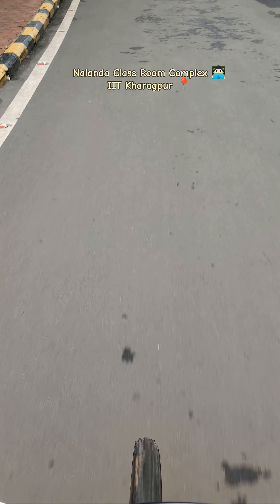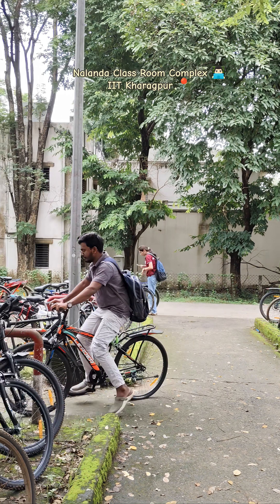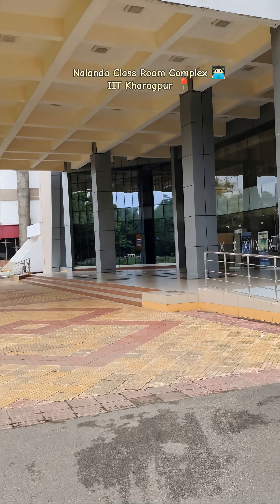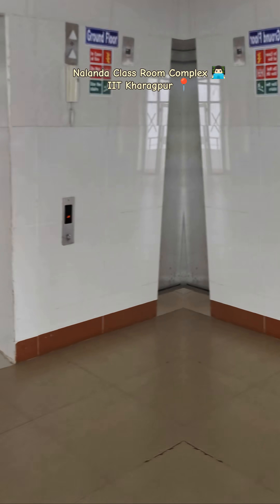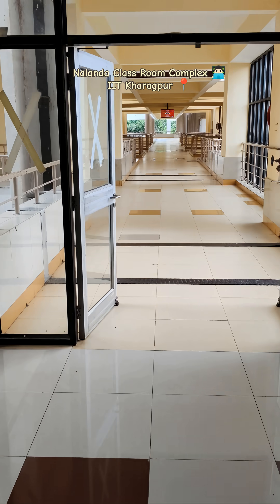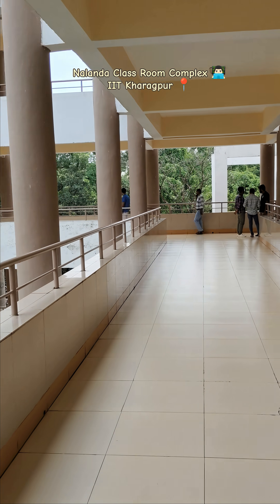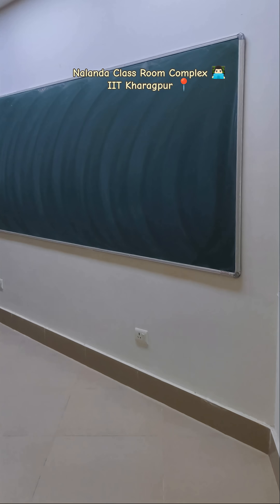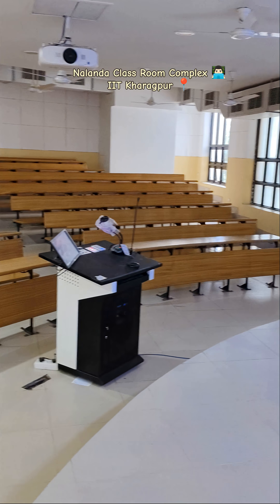IIT Kharagpur Nalanda Class Room Complex 📸